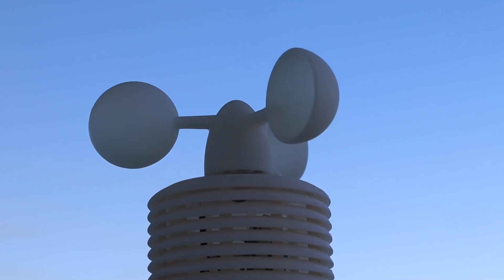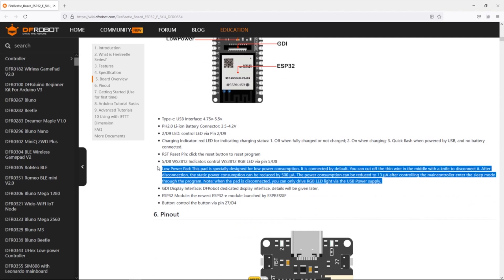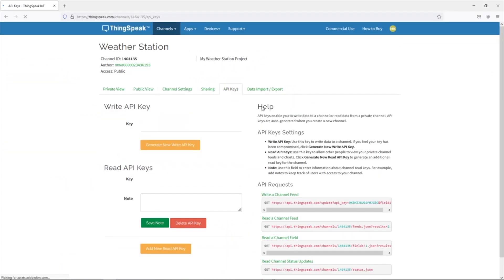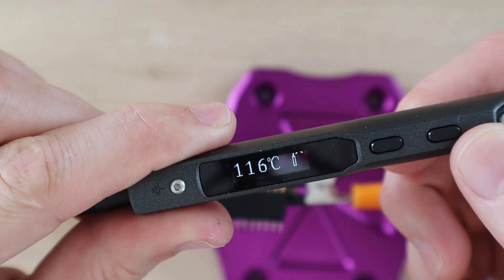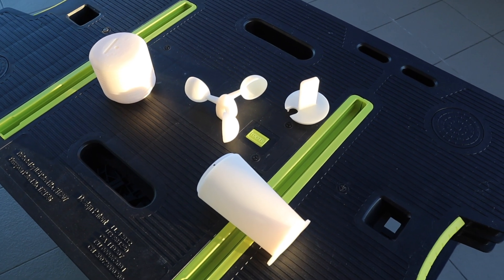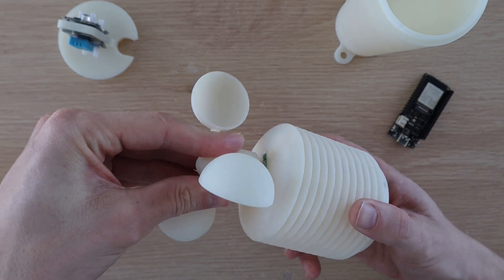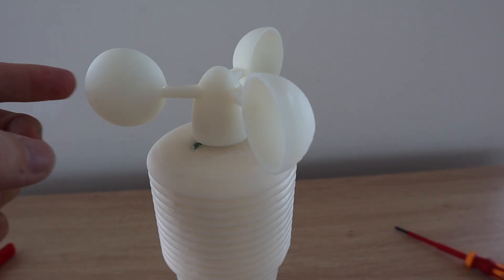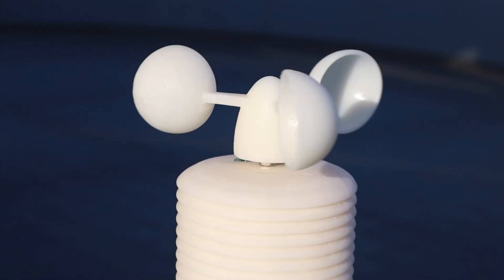DIY 3D Printed IoT Weather Station Using an ESP32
Today we’re going to be building a wireless outdoor weather station that takes temperature, humidity, barometric pressure, light and wind speed readings, and uses WiFi to post the data to the cloud which can then be accessed through a Thingspeak dashboard. We’ll be using an ESP32 development board from DF Robot called a Firebeetle, chosen for its low power consumption, and we’ll be using grove sensors to detect the different weather metrics.

Grove Sensors & Cables (Beginner Kit I Used)
Reed Switch
Neodymium Magnets
Lithium-Ion Battery Pack (better than my one)
3D Print Resin, White PLA Style
M5 Button Head Screw & Nuts
Header Pins
Breadboard Jumpers

Fluke Multimeter
TS100 Soldering Iron
Dremel Versatip Heat Gun / Soldering Iron